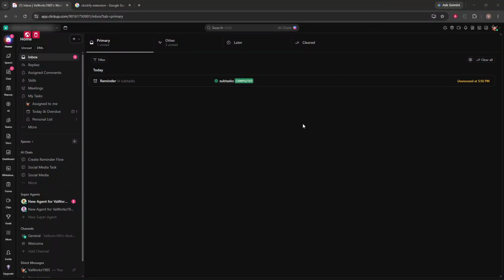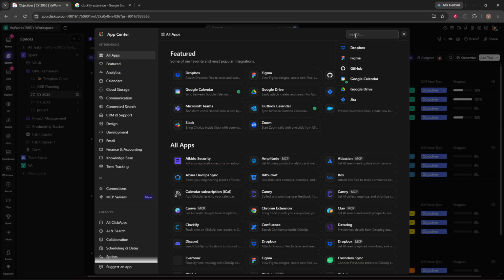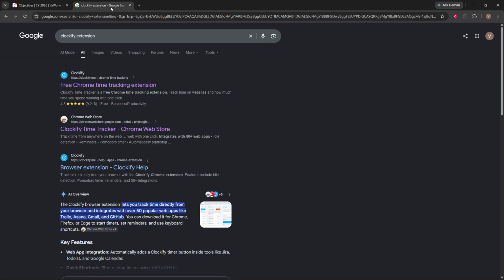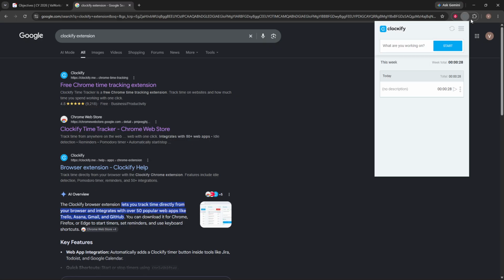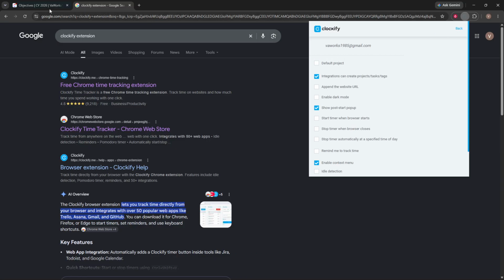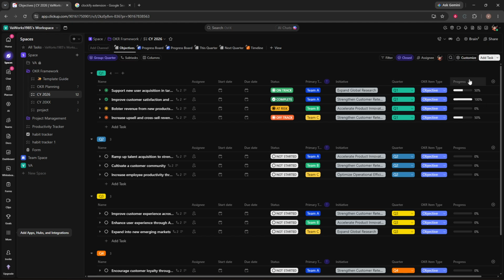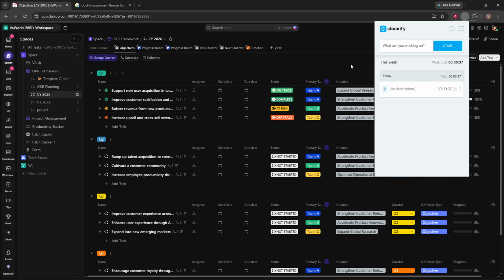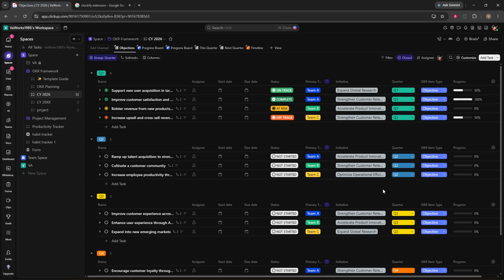How To Integrate Clockify In ClickUp (Quick Guide 2026)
In This ClickUp Tutorial, You’ll Learn How To Integrate Clockify With ClickUp In 2026. Combining project management with time tracking can help businesses monitor billable hours, employee productivity, project costs, and workflow performance.

We’ll cover the integration process and explain how ClickUp and Clockify can work together for more efficient project and time management.

🔹 What You’ll Learn:
* How To Integrate Clockify With ClickUp For Better Project And Time Tracking
* How To Find Integration Options And Connect Clockify With Your ClickUp Workspace
* How To Use Time Tracking Data Alongside ClickUp Tasks And Project Management Workflows
* How Clockify Can Help Monitor Employee Hours, Project Time, And Billable Work
* How To Improve Productivity Reporting By Combining Task And Time Tracking Information
* How To Organize Client Projects And Business Workflows With Time Tracking
* Common Clockify And ClickUp Integration Issues And How To Troubleshoot Them

💡 Pro Tip: Use consistent project and task naming between ClickUp and Clockify. This makes time reports easier to understand and improves billing accuracy.

By The End Of This Video, You’ll know how to connect Clockify with ClickUp. You’ll also understand how integrated time tracking can improve project profitability and productivity.